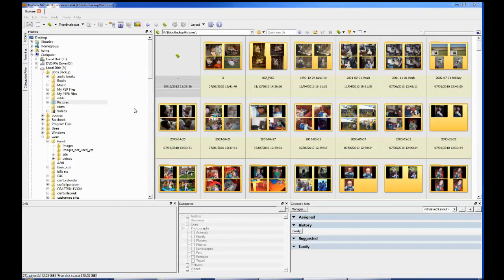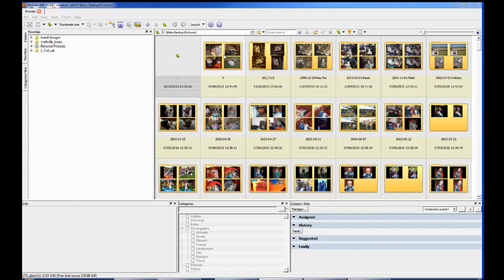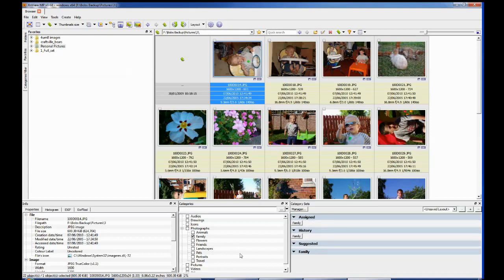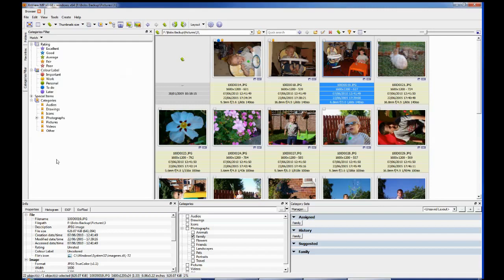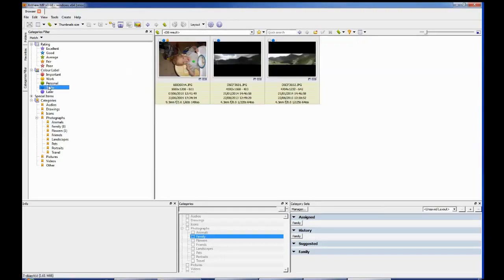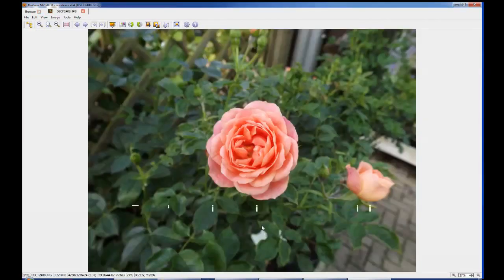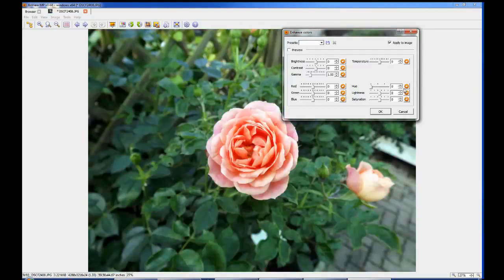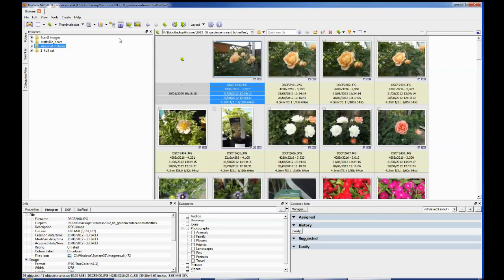Xnview MP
XnView MP is the enhanced version of XnView Classic. XnView MP is a powerful cross-platform media browser, viewer and converter. Compatible with more than 500 formats.